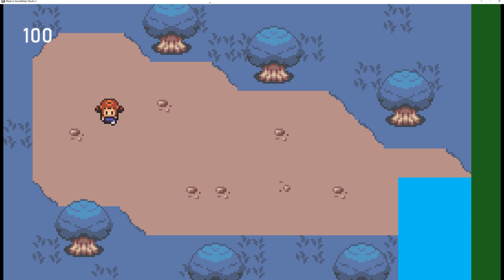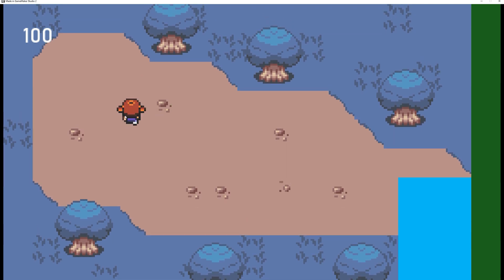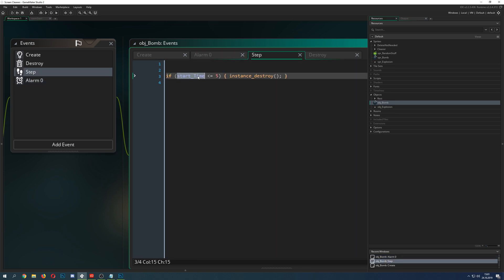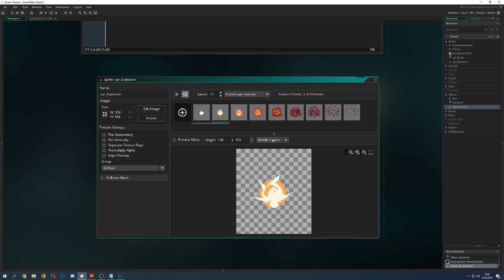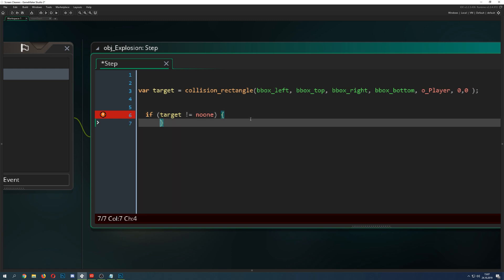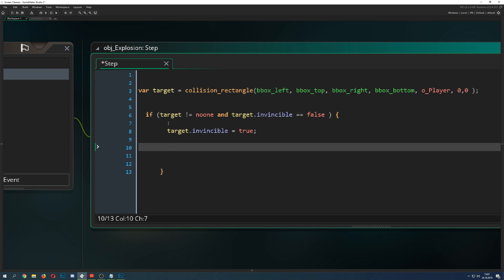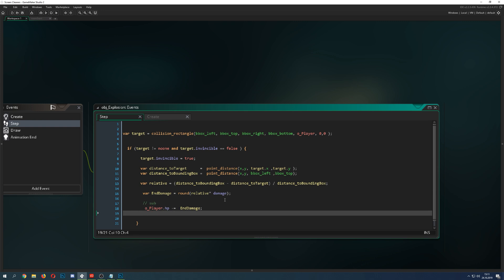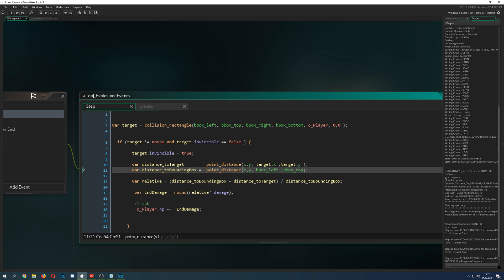🔴Game Maker Studio 2 | Advanced - Explosion range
This advanced video tutorial shows you how to make a small system that defines the closer an entity is to the center of the explosion is the bigger the damage dealt will be in gamemaker studio. The idea behind this system is to make it universal and all other explosions will automatically adapt their inital range depending on the set bounding boxes/collision mask.